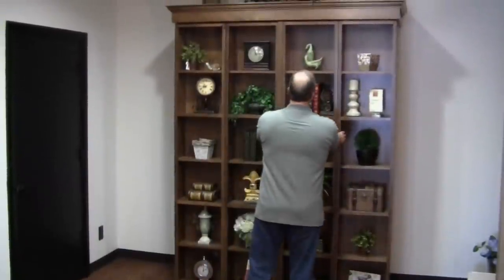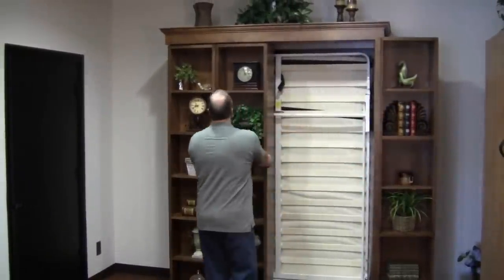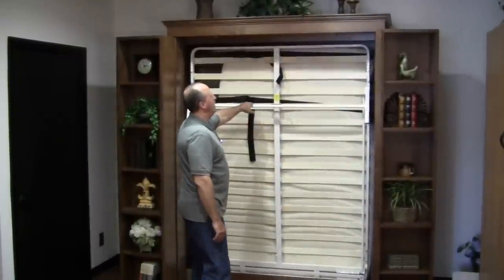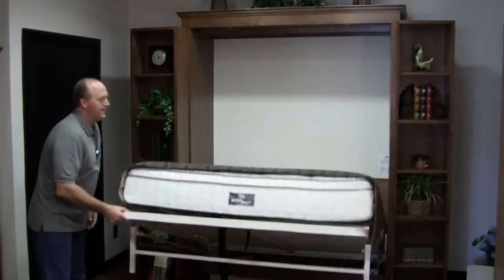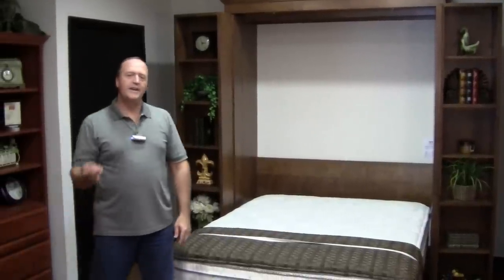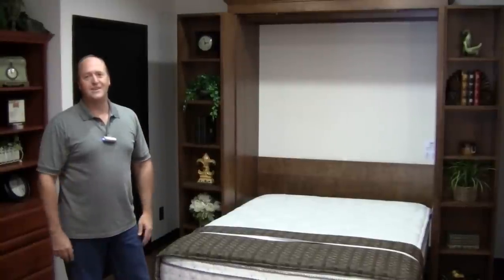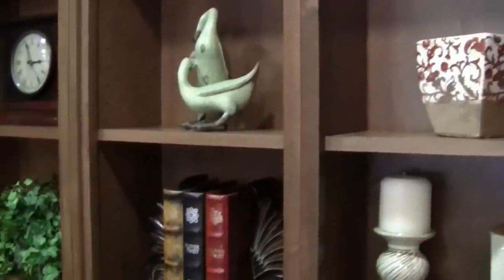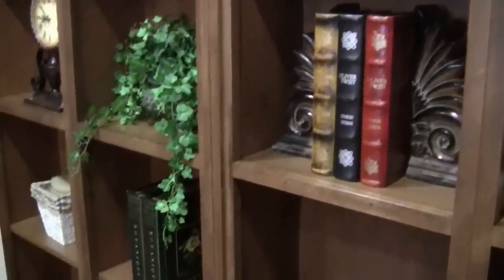Bookcase Wallbed Demonstration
Information on the operation of the Bookcase Wallbed.